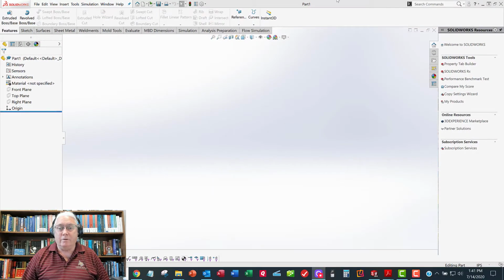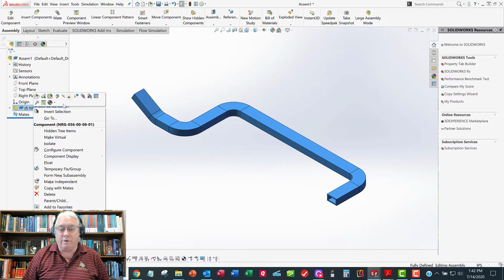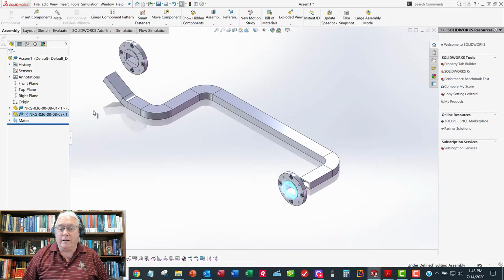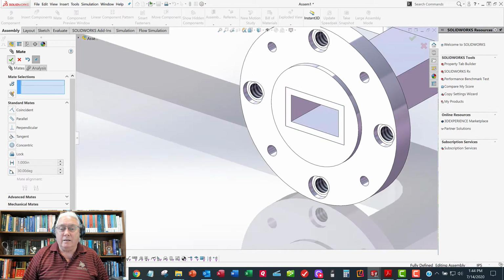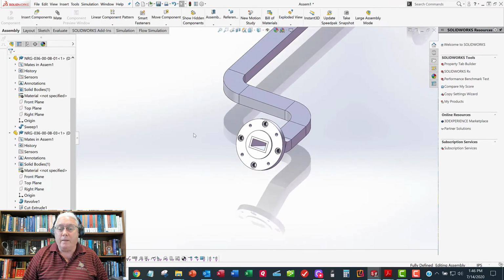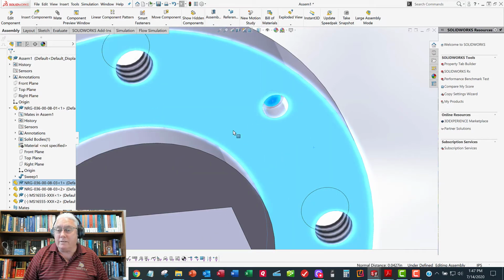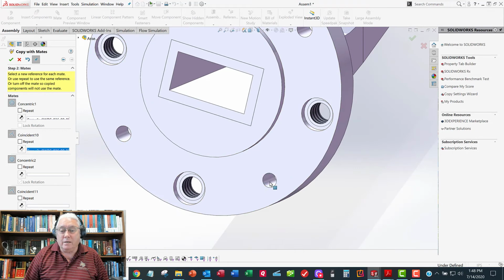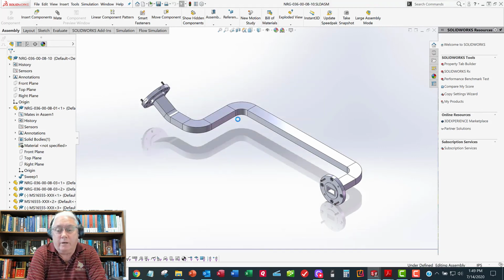STS 2308C - A08 Waveguide Part III